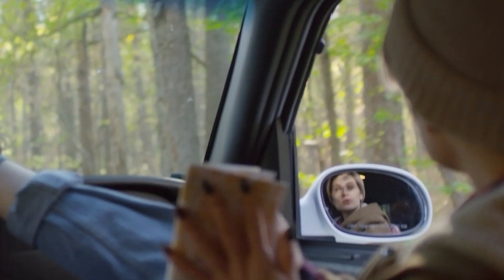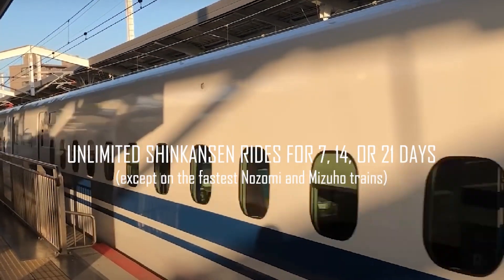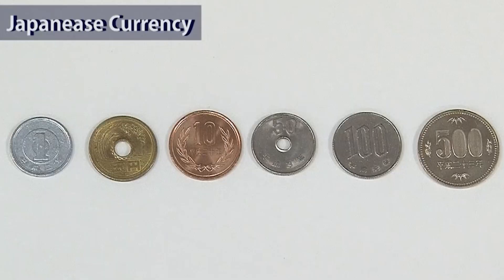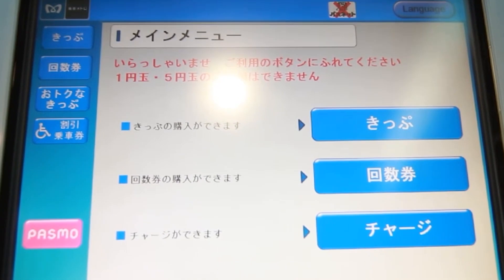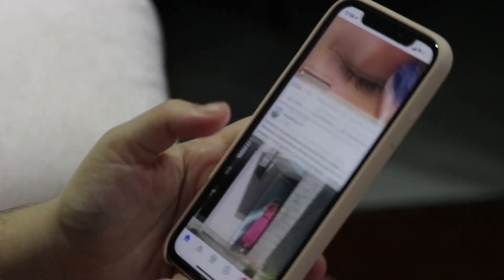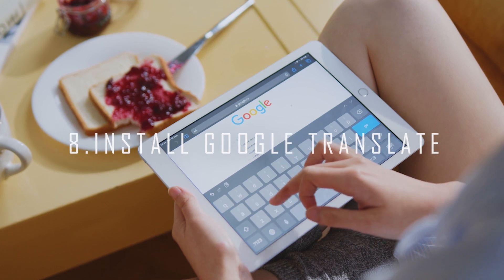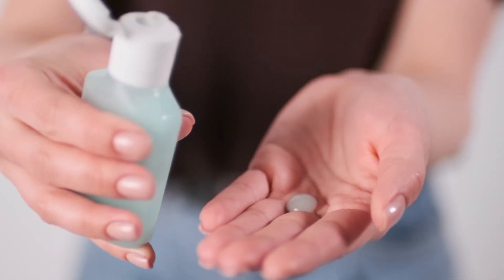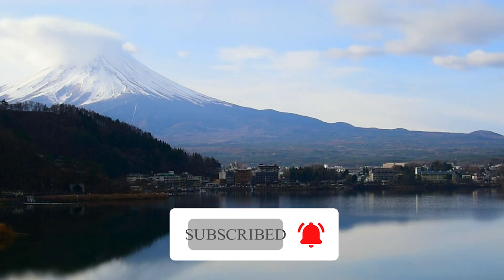MUST KNOW JAPAN TRAVEL TIPS & HACKS - These Will Save You Time, Money and Stress!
Before you book that long awaited trip to Japan, watch this video to learn the best Japan travel tips and hacks. This is all based on our personal experience from studying, working, and traveling to Japan! Did you know that getting a JR travel pass saves you tons of money? Or that getting an IC card will prevent so much hassle when you travel in Japan? And don't forget to pack that coin pouch before you go, you're gonna need it! So grab that cup of coffee or tea and settle down to learn about the best tips for your vacation to Japan!

▶ Welcome to High-key Trips! On this channel we are going to show you all of our favorite travel destinations and the best travel hacks we've learned after visiting over eighty countries.

The best camera backpack
Our favorite travel camera
Dual camera battery charger
Best USB battery bank
Most versatile travel tripod
Lithium-ion rechargeable battery
Most needed camera clip
Slim memory card holder
Highly portable lens cleaning pen
Portable light for DSLR cameras
Waterproof Go-Pro
Best travel myfy hotspot